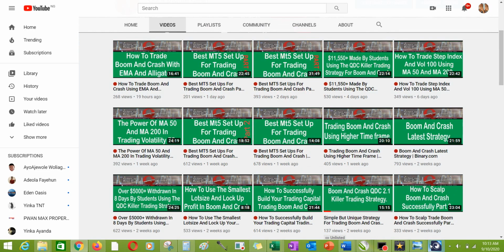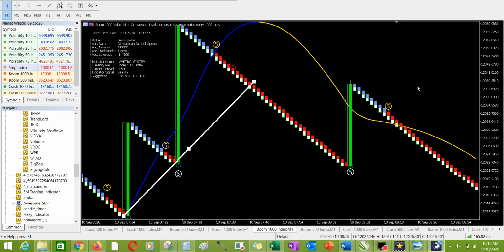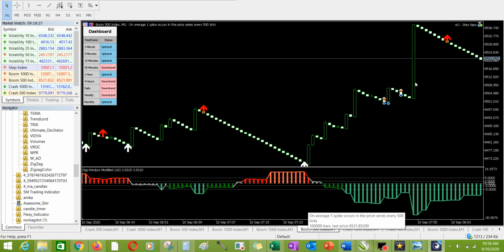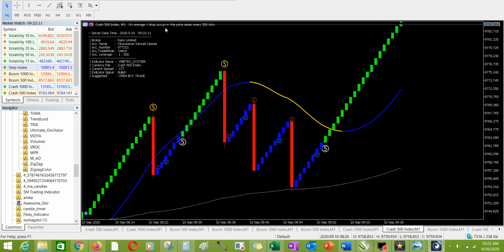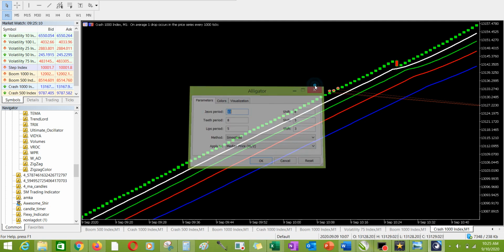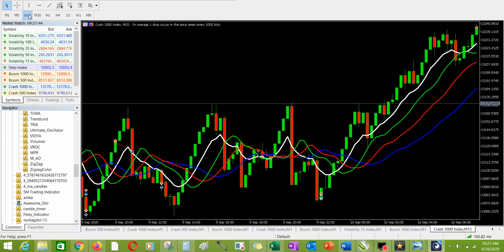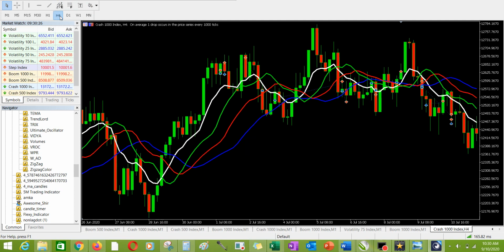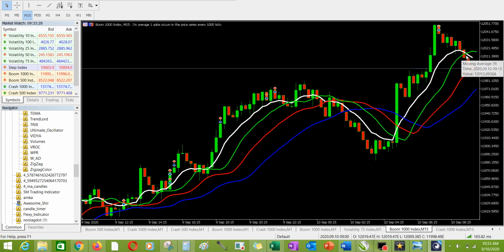🔴 Best PC Setup For Trading Boom And Crash For Long | Binary.com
🔴 Best PC Setup For Trading Boom And Crash For Long | Binary.com | Make Money Online | Binary.com

Trading Rules:

1.

2. Fund Account to use real money or practice with demo fund first before using real money.

or